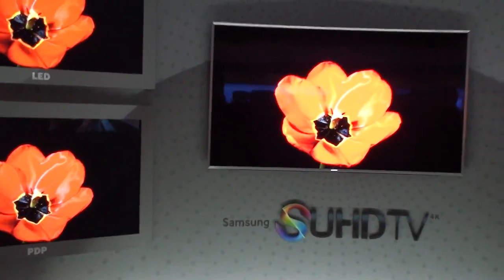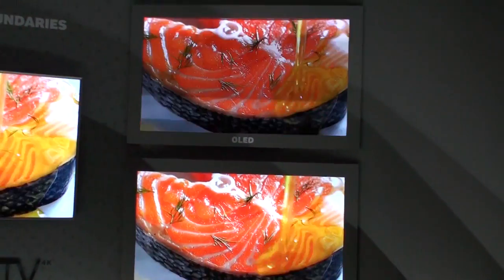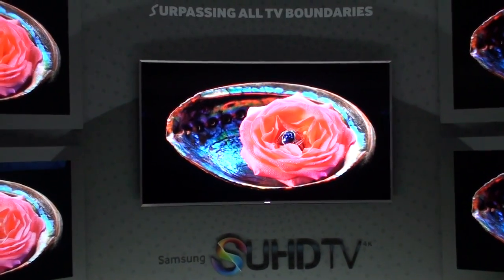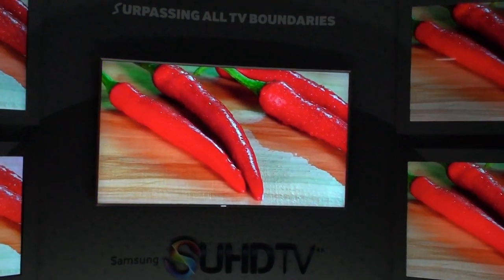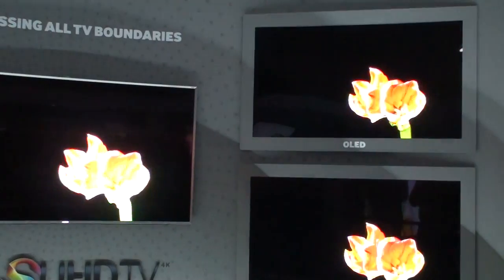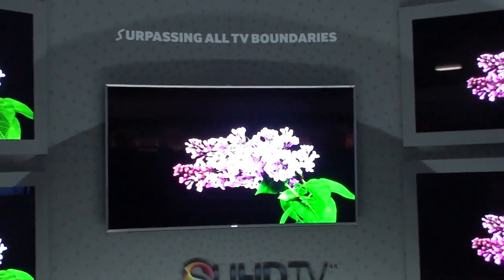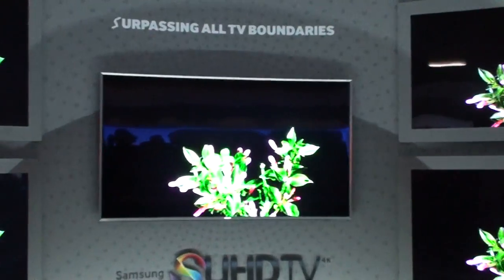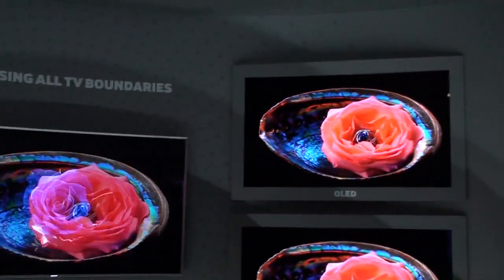CES 2015 Samsung Nanocrystalline SUHD TV Explained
Samsung introduced 4K TV's with the SUHD label.  Samsung claims their nanocrystalline TV's are brighter than OLED and result in better color reproduction.